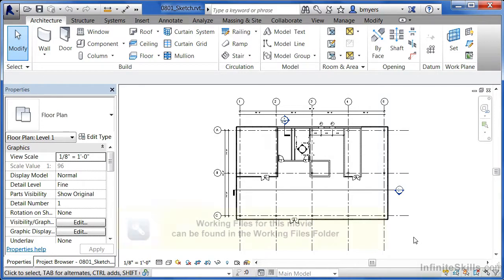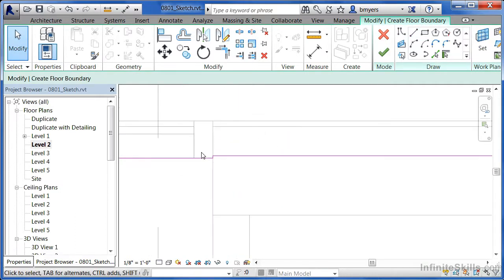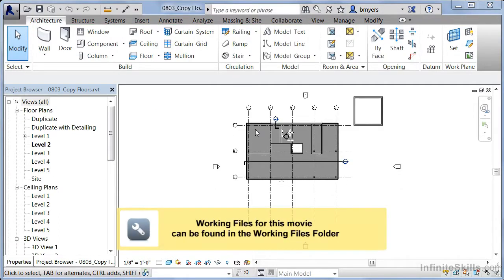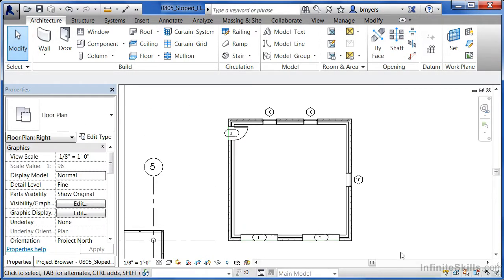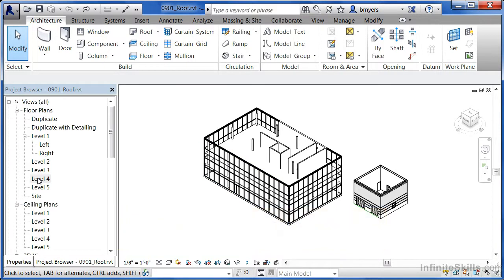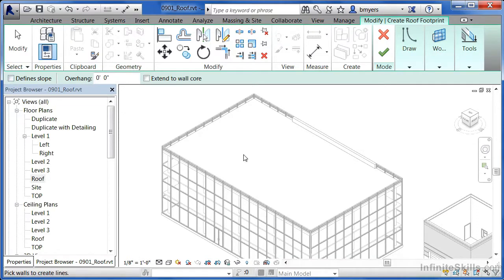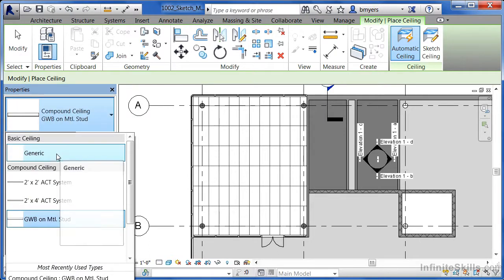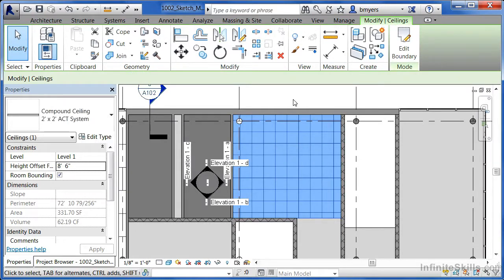Autodesk Revit Architecture Tutorial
Floors
Roofs
Ceilings
Stairs
Topography
Rooms
Rendering